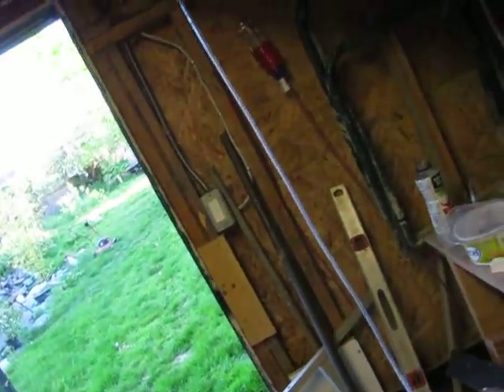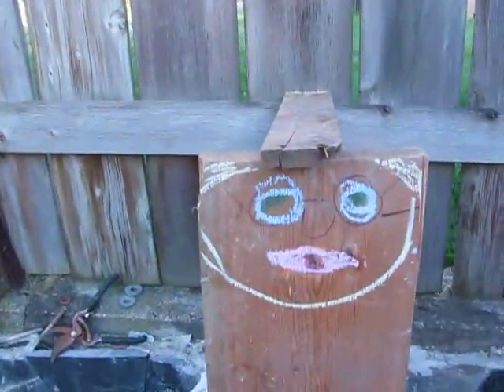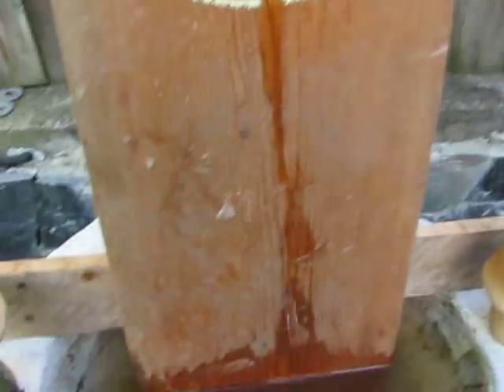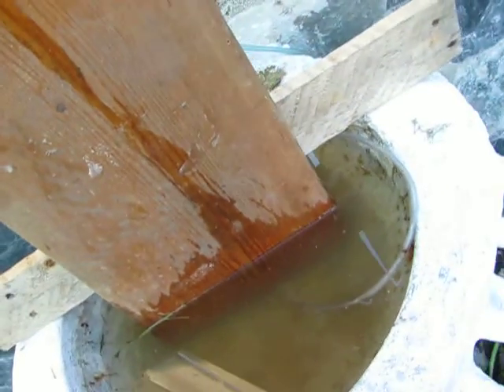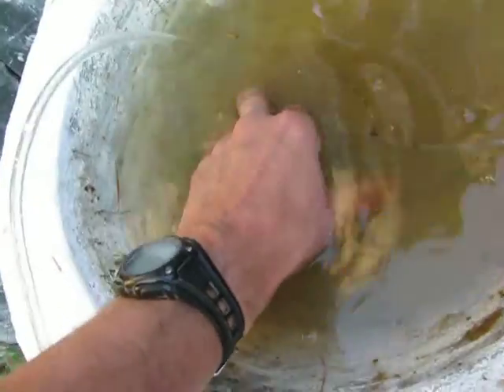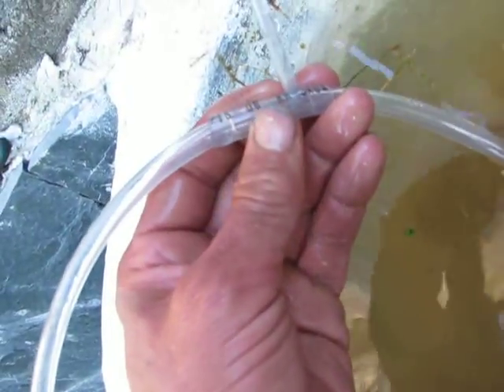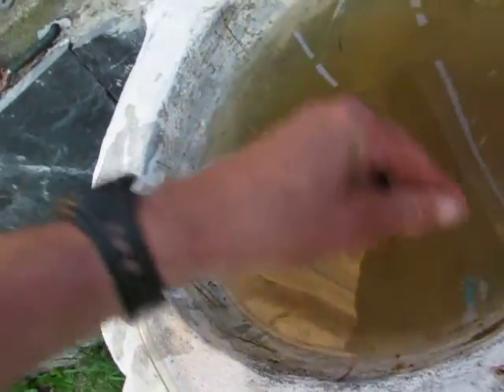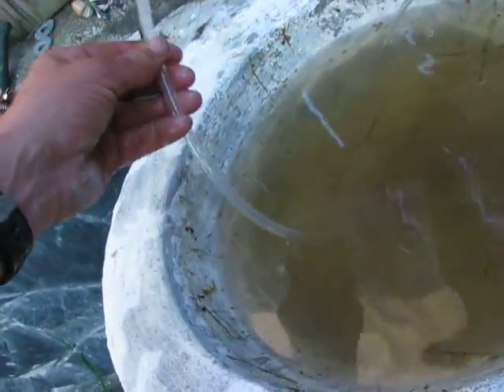How to make really cheap fountains and bubbling dripping bird baths!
Use tubes to make very cheap easily controlled fountain pumps.  My airlift pump is DIY,  community commons licensed (commercial use allowed too) so give it a go!  Its lift to submergence ratio (up to 20 to 1) is best in class.